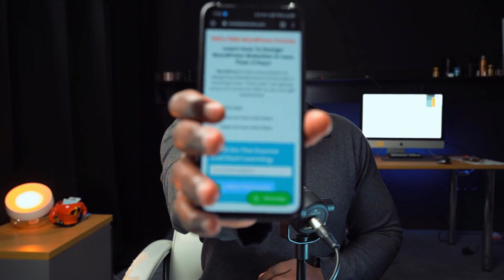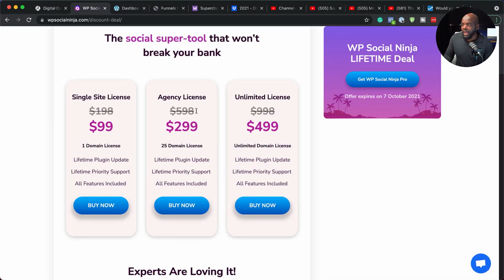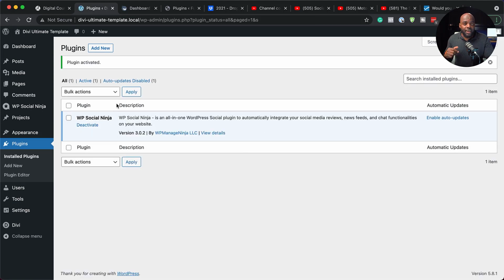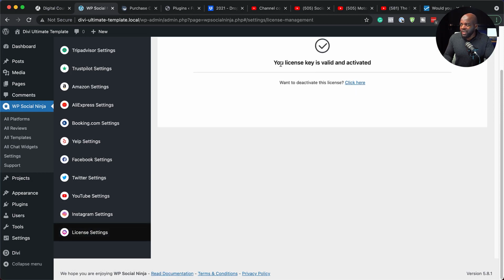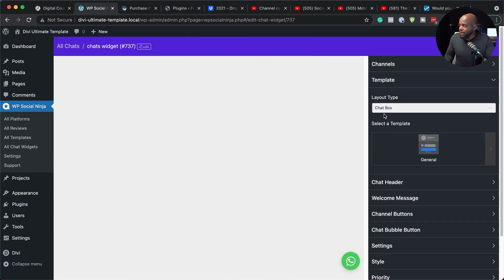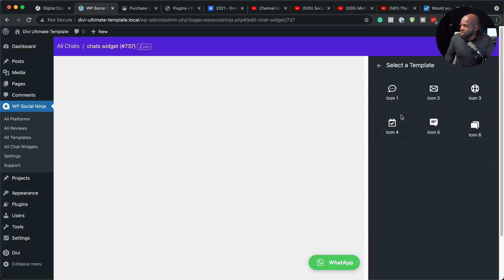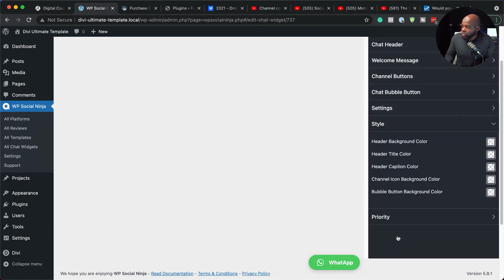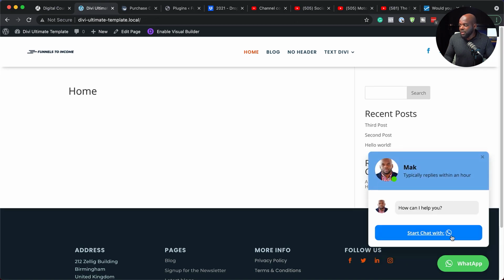How to setup social chat on your website - WP Social Ninja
and you also get my BONUS Mini-Course that teaches you how to set up Wp Social Ninja fast.